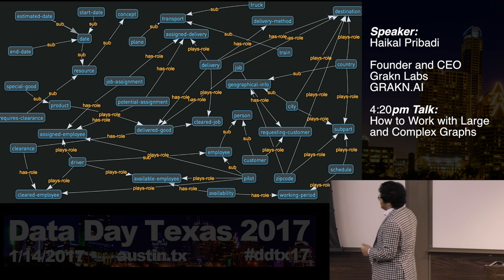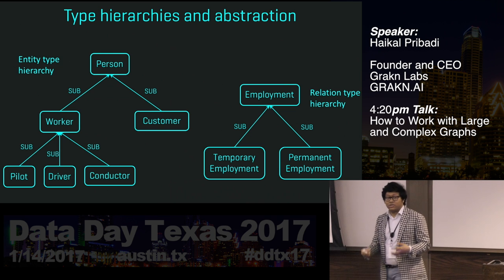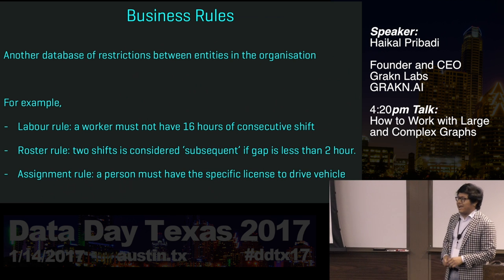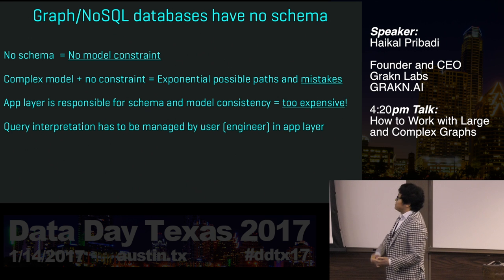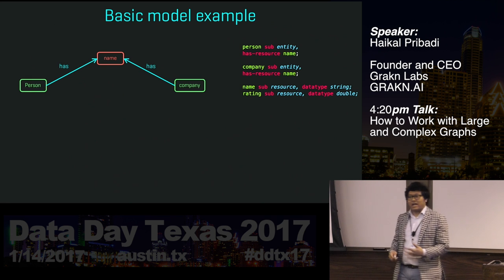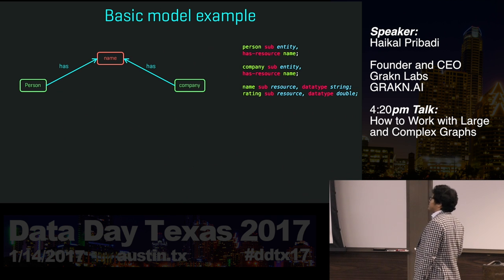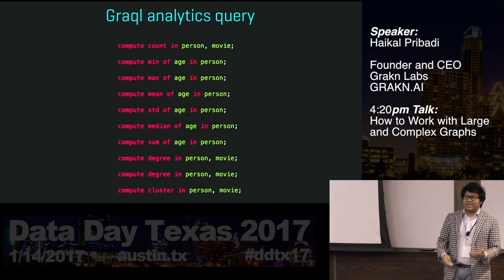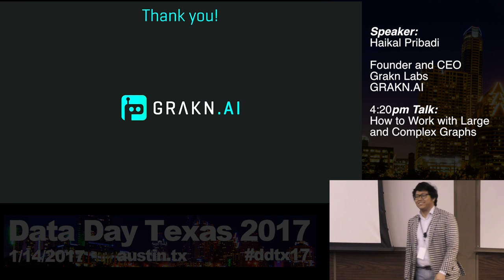Haikal Pribadi - How to Work with Large and Complex Graphs.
Abstract
In this tutorial, we will describe the characteristics of large-scale interconnected data and why they are challenging to work with. We will then dive into different techniques to overcome these challenges using an open source knowledge graph, Grakn.
In order to maintain information consistency over large network data containing heterogeneous data types, the ability to expressively model your complex dataset is critical. We will demonstrate how to model your dataset through an ontology, which will also function as the schema to guarantee data consistency. You will then learn how to easily modify your schema to mimic any changes in your domain.
Big datasets often come from multiple sources, consist of different types and are in various formats, from JSON to CSV amongst others. Because of this heterogeneity, migration and consolidation into a single consistent store is fraught with problems. This section will cover some typical methodologies and tools used to migrate data into a single source as well as common issues encountered. We will also introduce a language to help us migrate this heterogeneous, multi-sourced data into a consolidated information network.
Performing complex queries efficiently is an integral part of processing interconnected big data. However, queries that involve multiple tables, different data formats or perform aggregation functions over this type of data are frequently verbose, slow to execute or both when using conventional datastores. You will learn about how to compress queries and reduce their complexity via generic rules that can be defined as reusable patterns. We will also demonstrate how to leverage domain specific rules to infer knowledge that is not explicitly stored.
The tutorial will conclude by introducing how to perform complex traversals and intelligent discoveries using a graph query language, Graql. We will show you how to explore connections in your information network, draw implicit insights from explicitly stored data, and perform real time analytics.